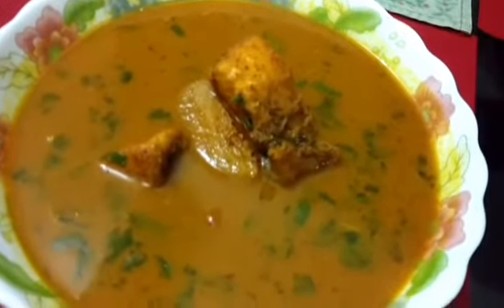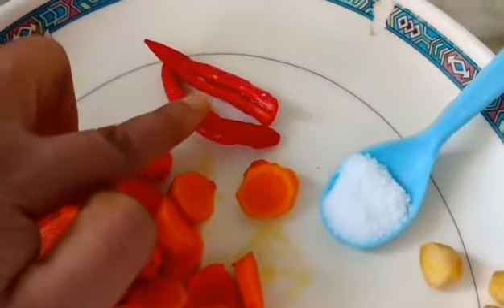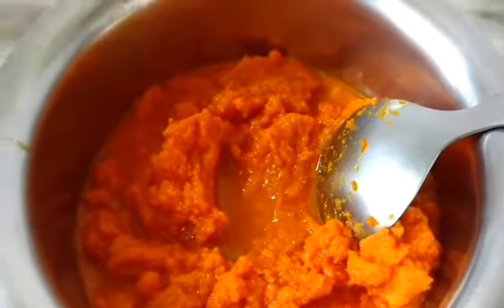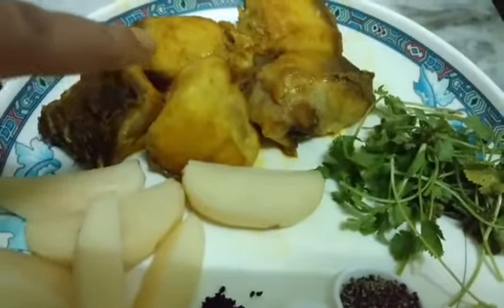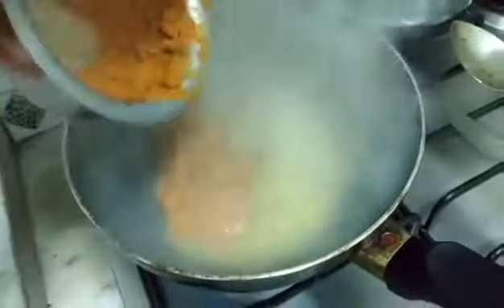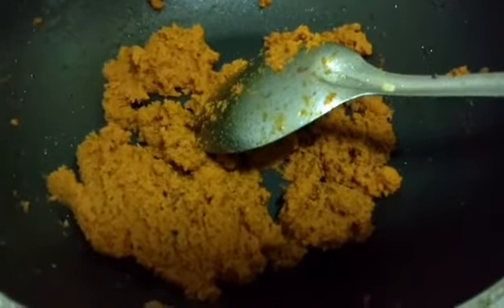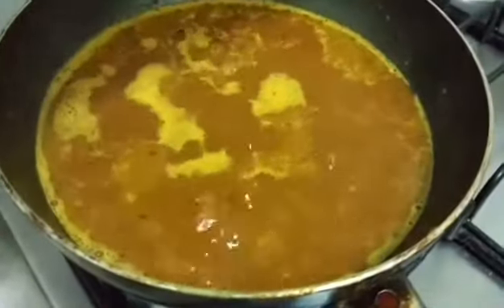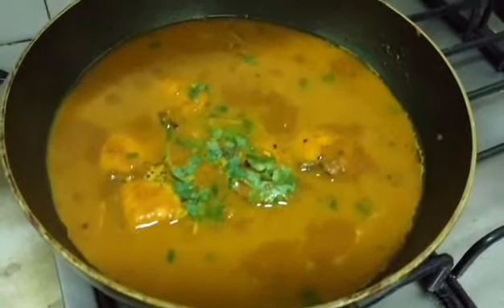Therapeutic Curry - Fish cooked with Fresh Turmeric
A must make healthy curry . Fresh turmeric is bitter in taste , so it's very important to fry the turmeric paste well

A paste of
Fresh Turmeric
Ginger
Salt
Fresh Chilli
Water - less water the better

Then you ll need

Fish, lightly fried
Potato
Salt, a little bit more
Nigella seeds
Crushed pepper
Mustard oil
Fresh coriander

If you liked the recipe, share it, and  hit the 'Like' button.